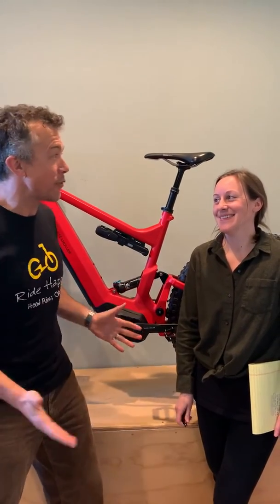Tech Tip Thursday: Gen4 Bosch CX Motor!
Lighter weight, smaller in size, and more power. Tune in for Matt and Jodie's take on the all-new Bosch CX motor!